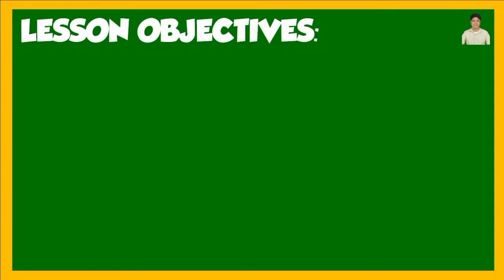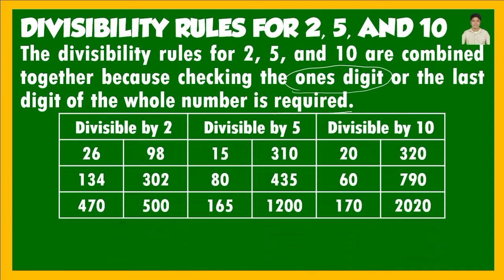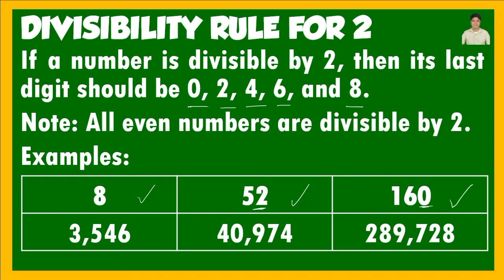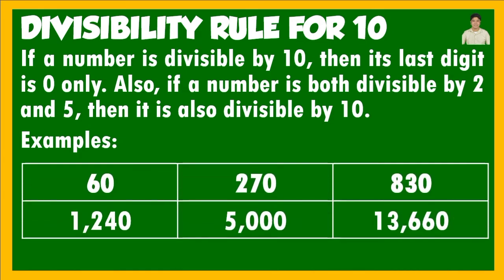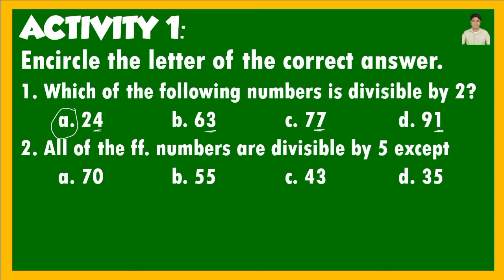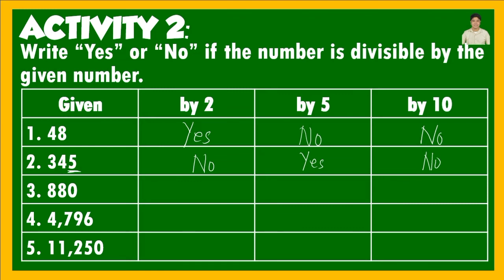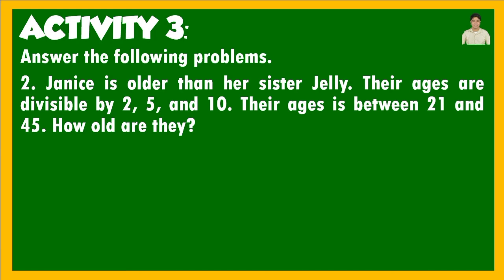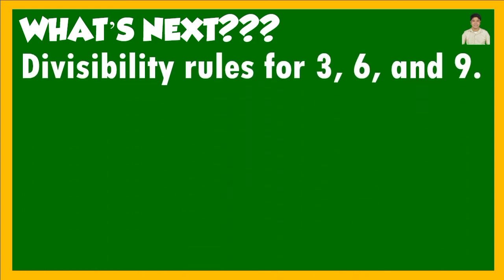DIVISIBILITY RULES FOR 2, 5, AND 10 || MELCS || GRADE 5 MATHEMATICS QUARTER 1 - WEEK 1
This video contains lesson regarding divisibility rules for 2, 5, and 10. Reference used in creating this video lesson are the self-learning modules from SDO-Pampanga.